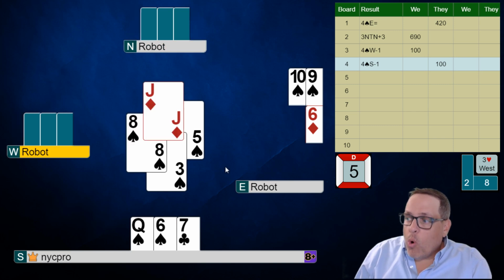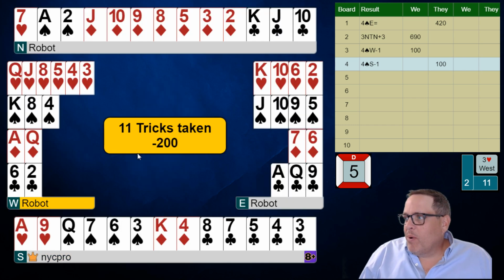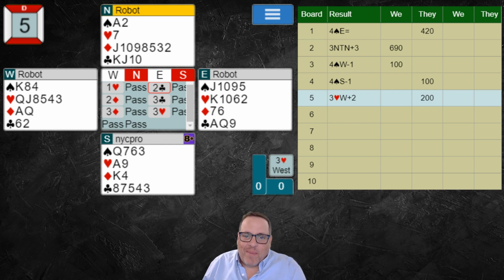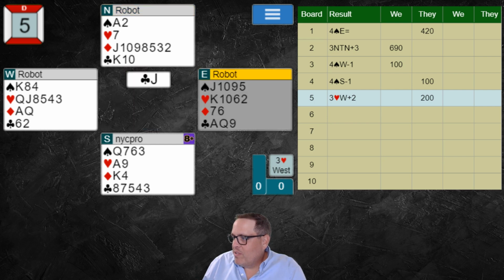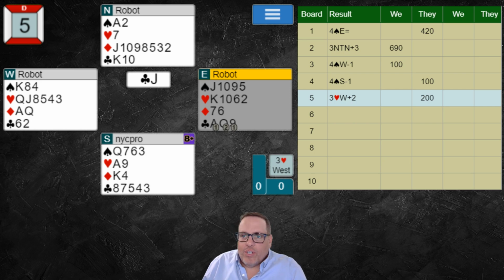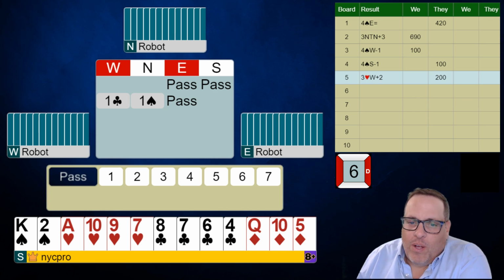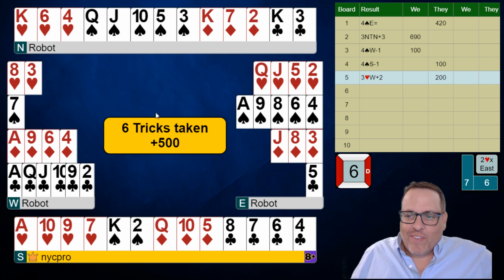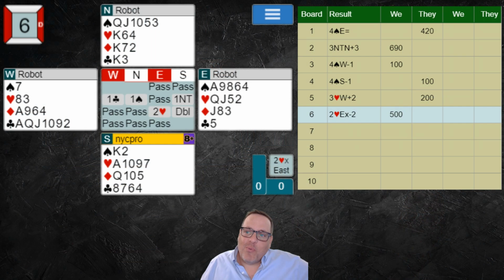THE WEEKLY CHALLENGE (Vol. 43 / Episode 3)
Bridge Lessons from The Professional Players.